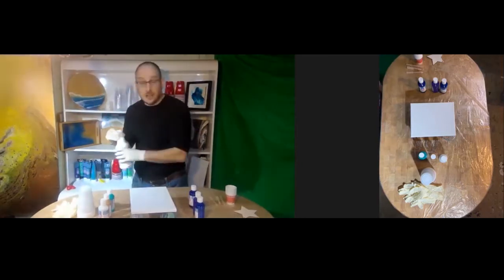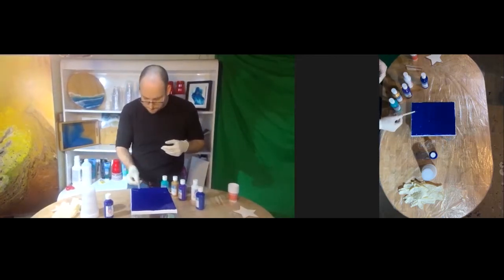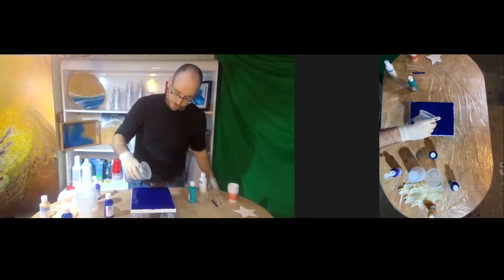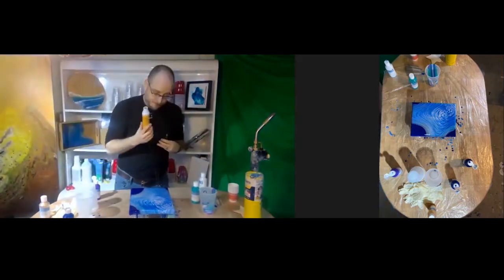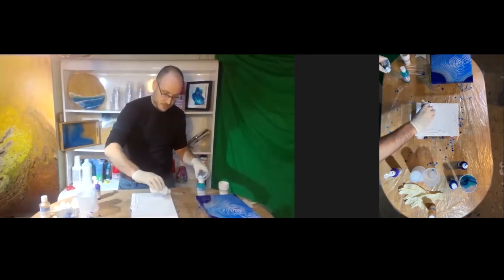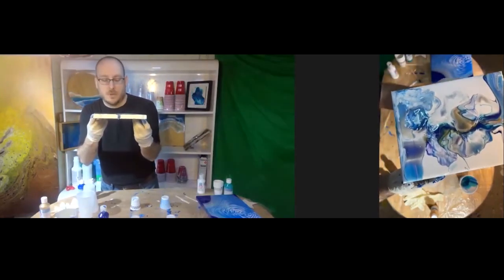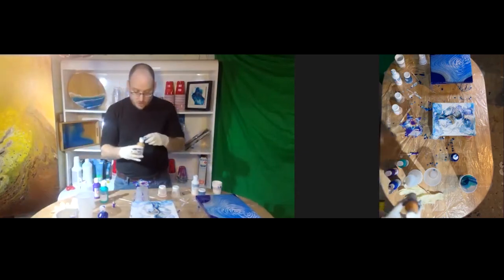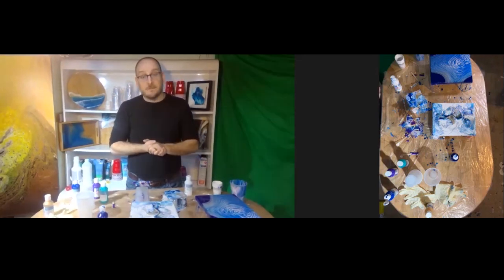How to Make Pour Art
Mike Beckwith of Scene One Art will walk you through making your own abstract pour painting from start to finish.